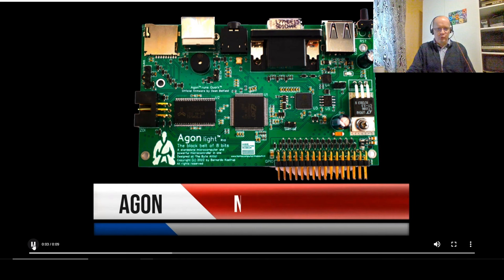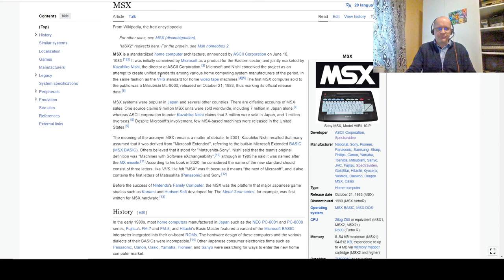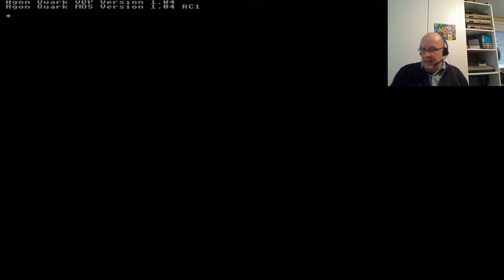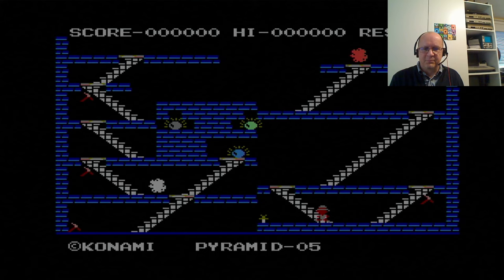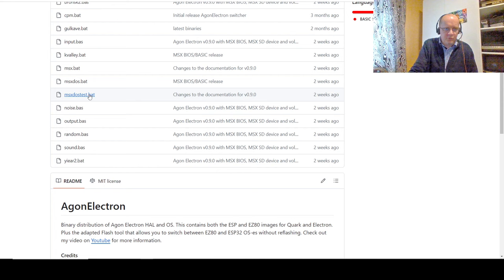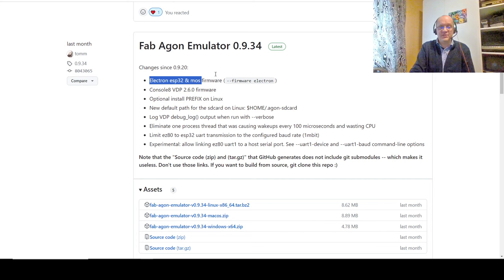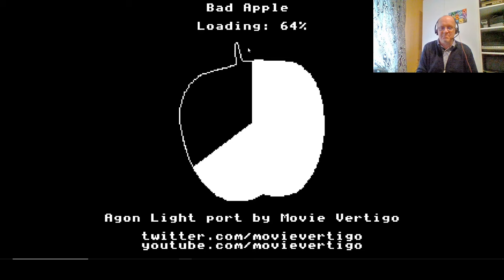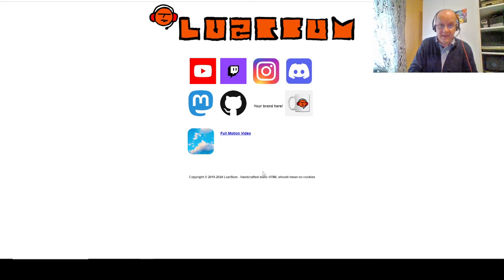AgonTV: Let's EmulEighties, Part Two - MSX, more CP/M - PLUS *EXCLUSIVE* Video by MovieVertigo!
Stay till the end to see how to do cool stuff even if you don't have an Agon!

- ERRATUM: The "flash mos-switch" only works with the HAL MOS, not general purpose. The "Vdp-switch" can be used to switch between different pairs of VDPs, I use Q104 & Console271.